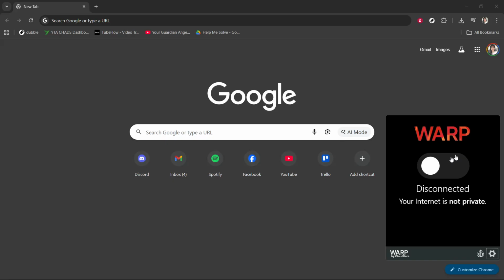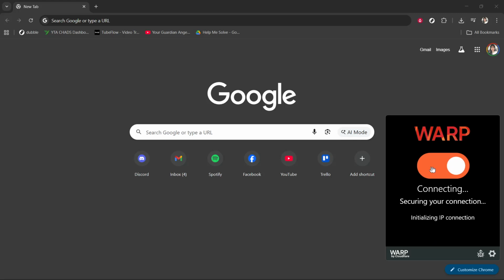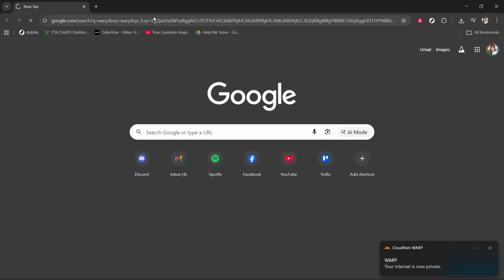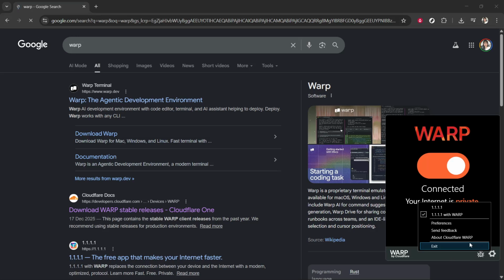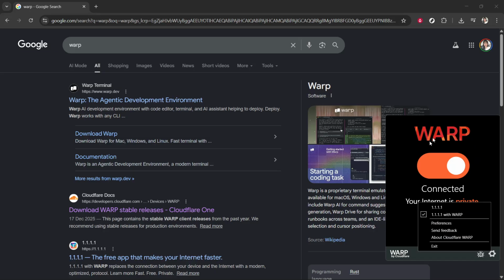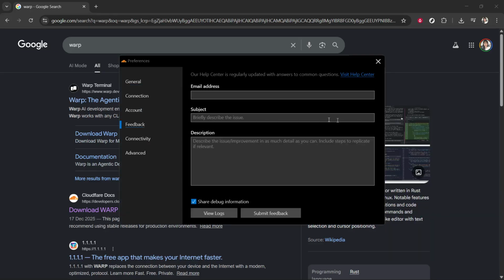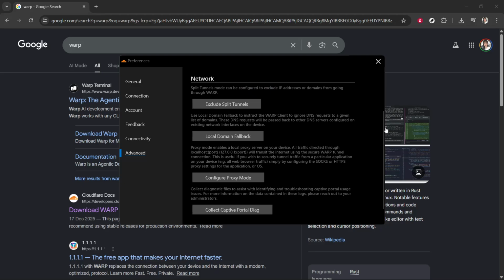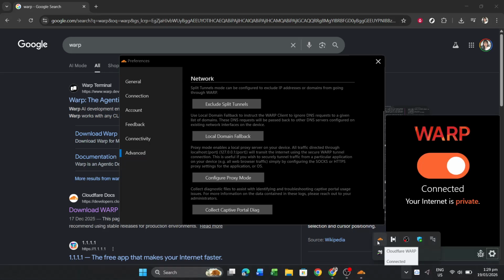How to Fix Cloudflare Warp Disconnected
In this video, I'll show you how to fix the Cloudflare WARP disconnected issue.

The method is very simple and clearly described in the video. By following all the steps, you'll easily learn how to fix the Cloudflare WARP disconnected issue.